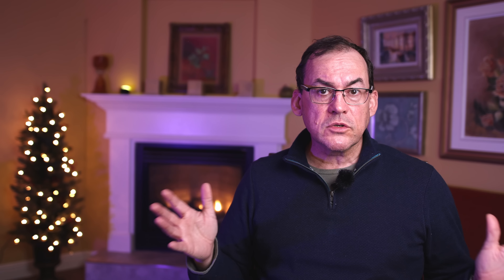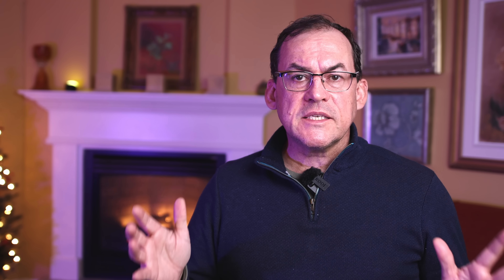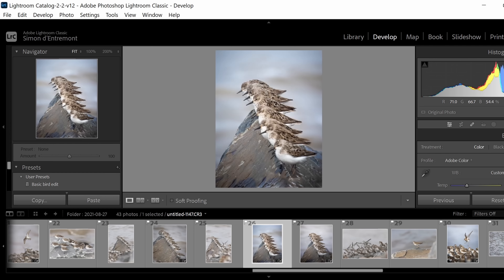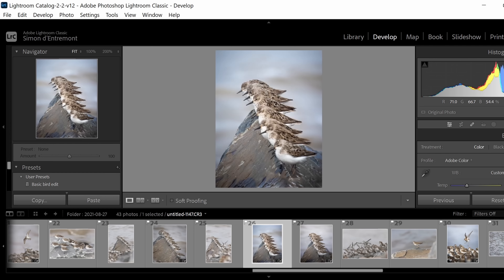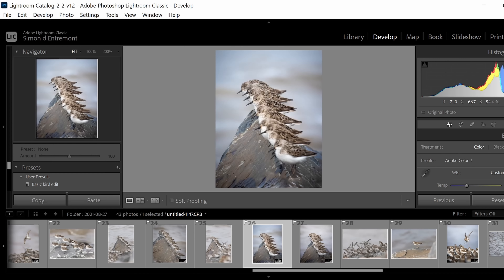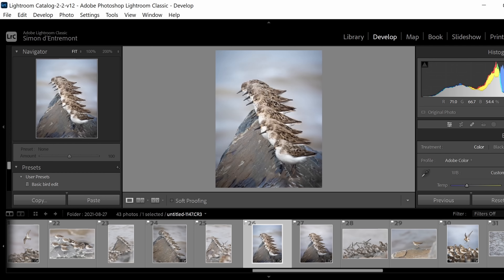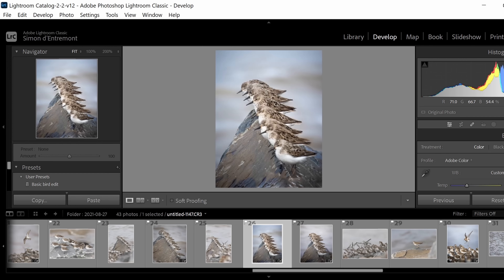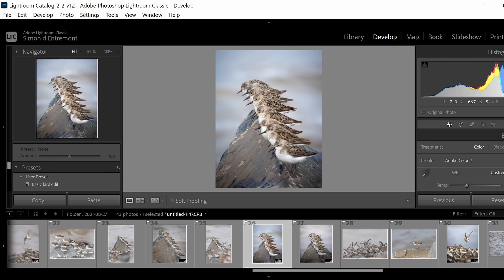PRO VS AMATEUR: TOP TIPS THAT DIFFERENTIATE THE PROS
My name is Simon d'Entremont and I'm a professional wildlife and nature photographer from Eastern Canada.

In this video, I'll show you the top 5 techniques and habits that pros use to get pics that stand out from the crowd and differentiate them from amateur photographers.  These techniques will yield you better and more original pics.

My equipment:
16 TB hard drives for NAS

2023 Calendar is ready!